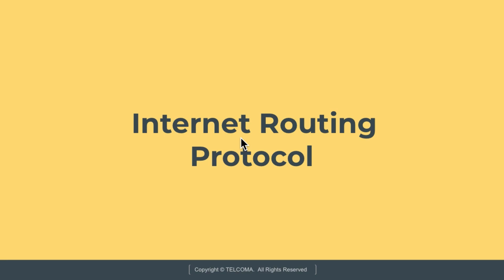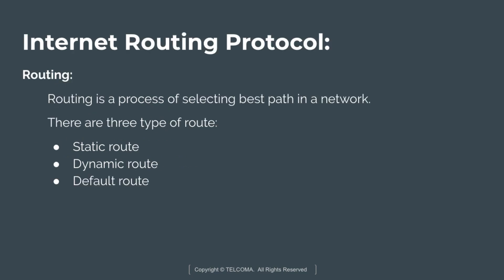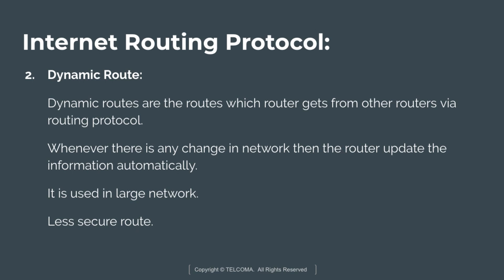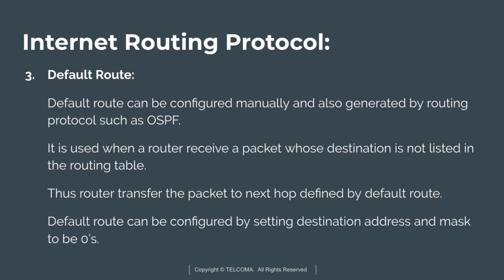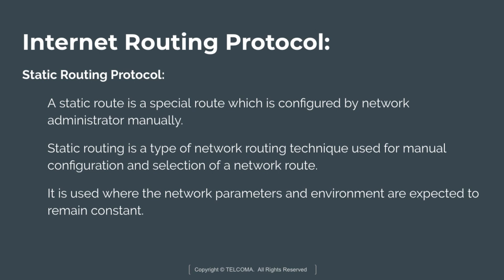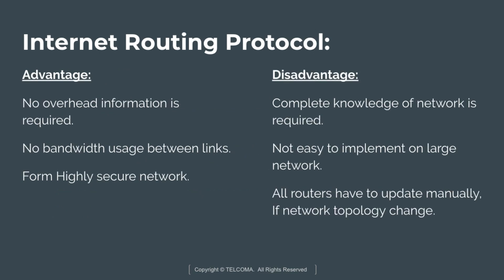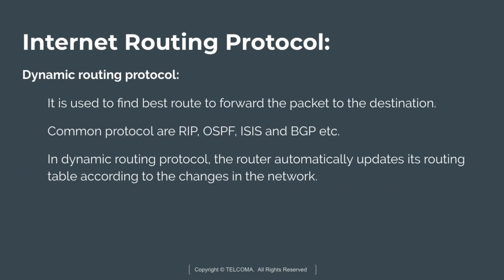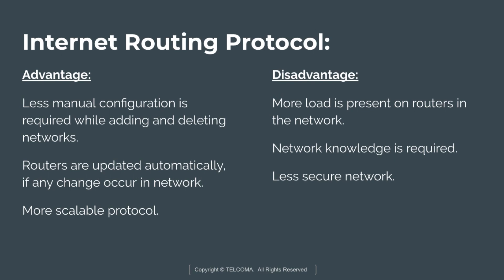10 Internet Routing Protocol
Internet Routing Protocols are essential for directing data packets across the internet, enabling efficient communication between different networks. Key protocols include OSPF and BGP, which help determine the best paths for data to travel.